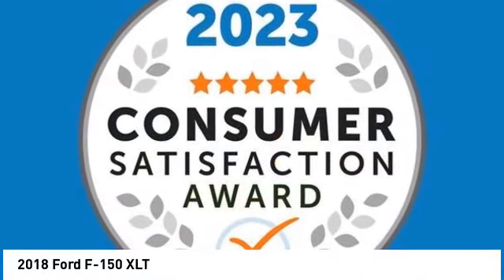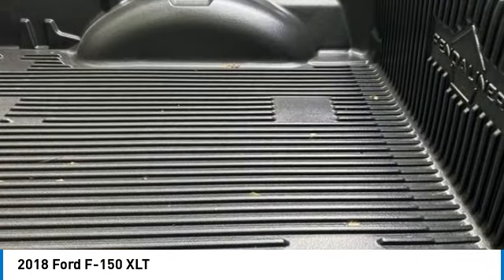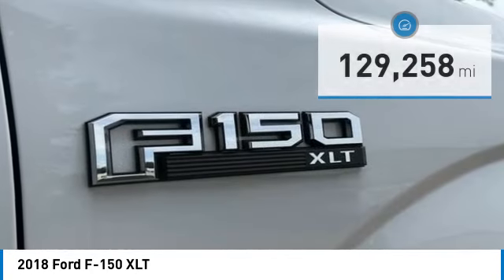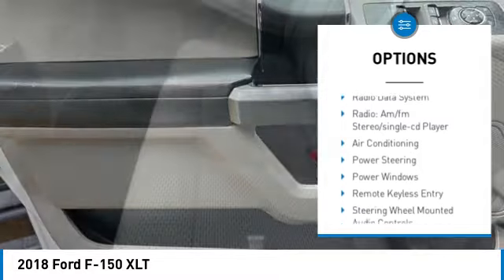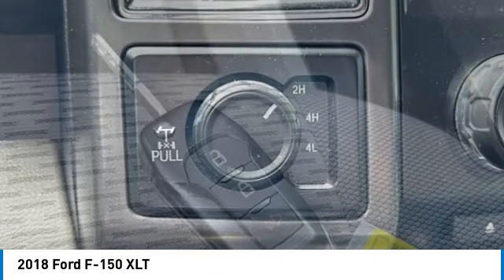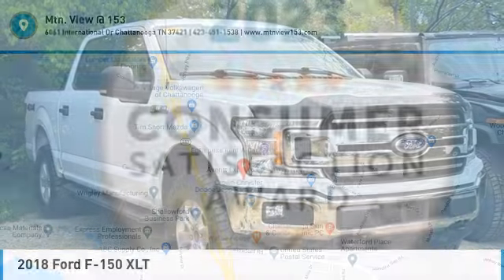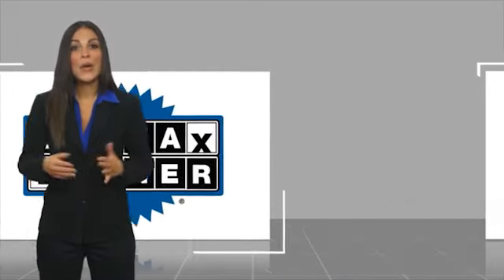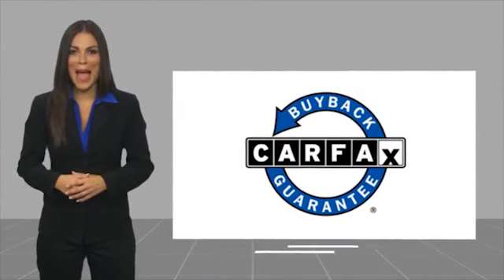2018 Ford F-150 XLT White in Chattanooga 32953P